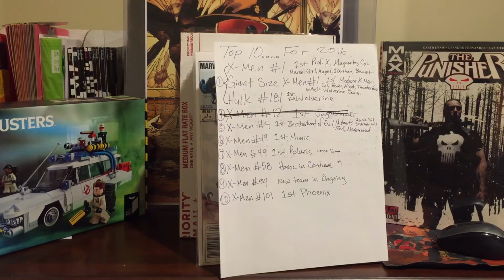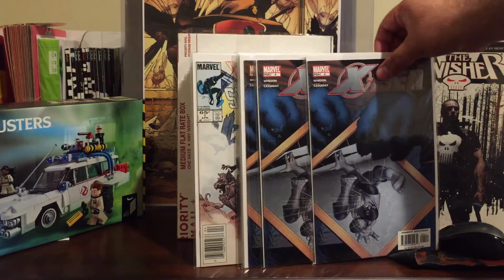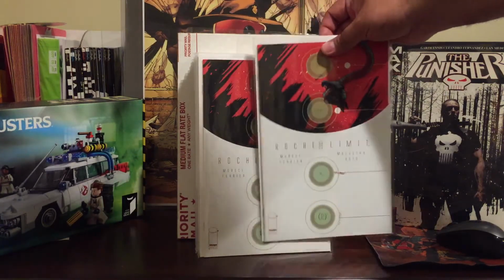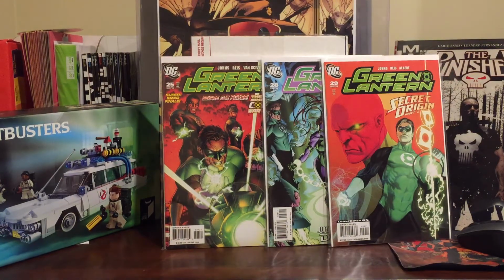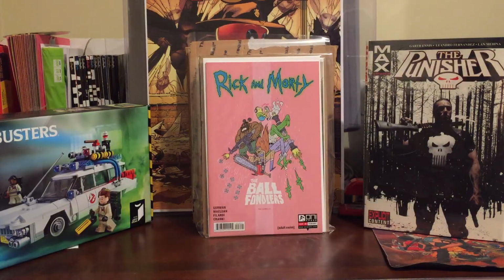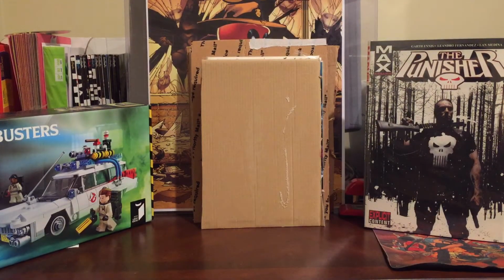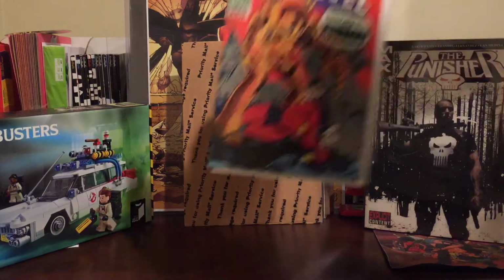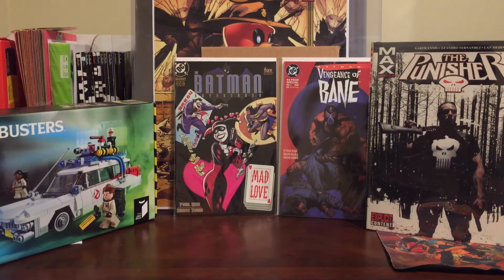Comic Haul #6 Big Books from RAOK and Nice Bargain Bin Finds!